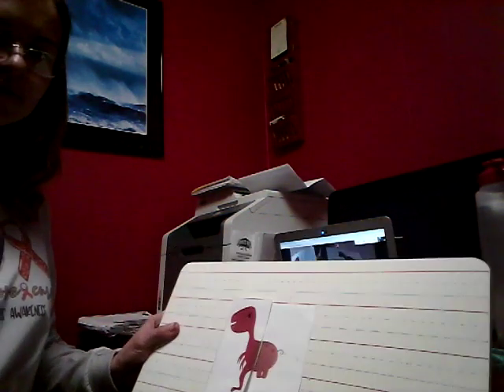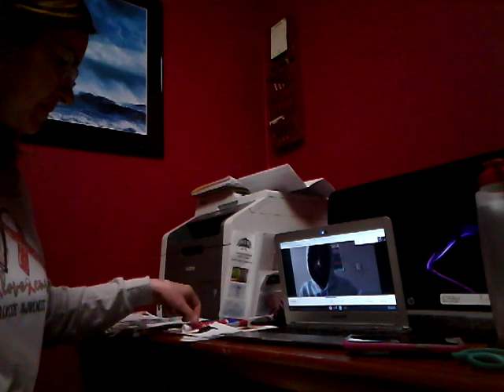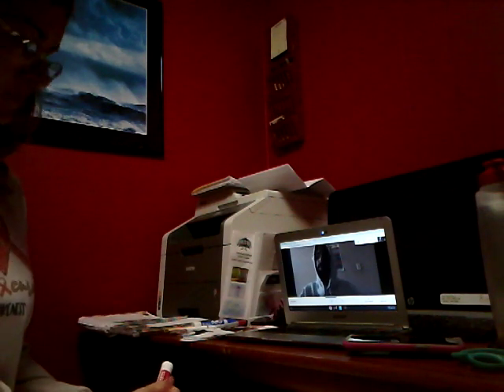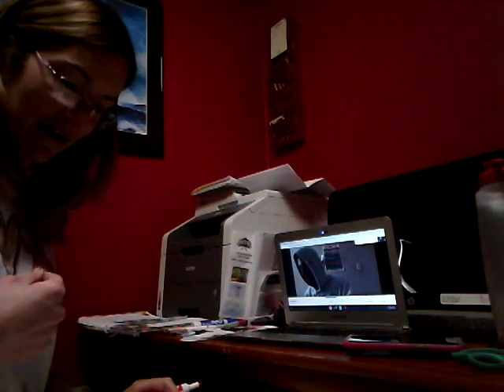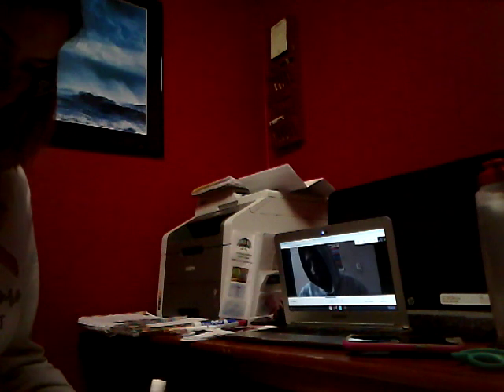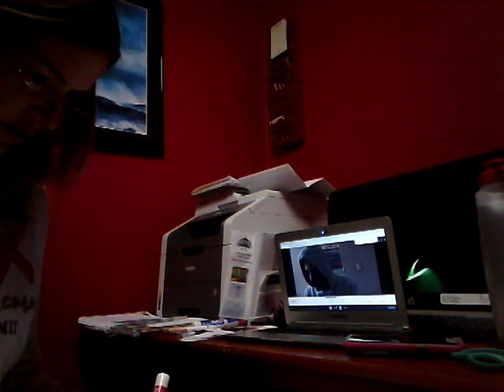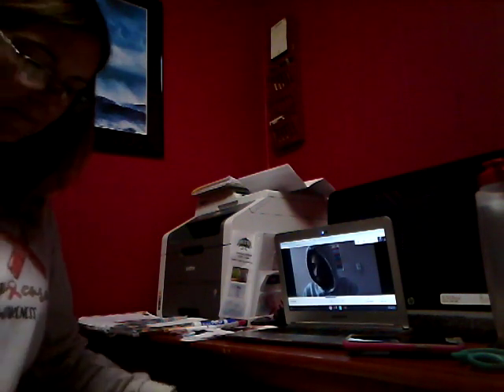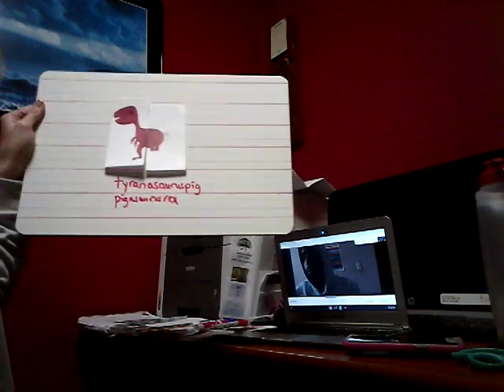Classroom 5 Dr Seuss animals "heads & tails"